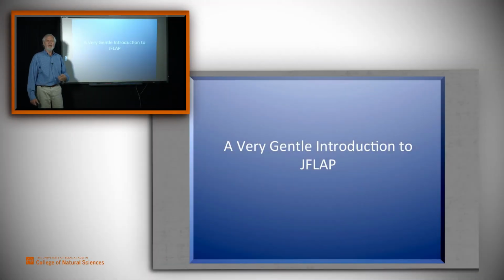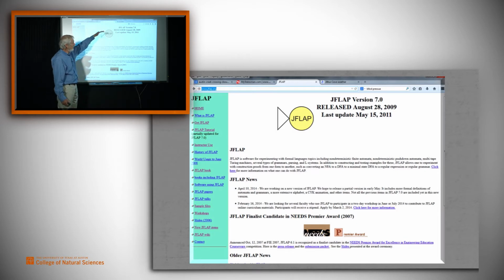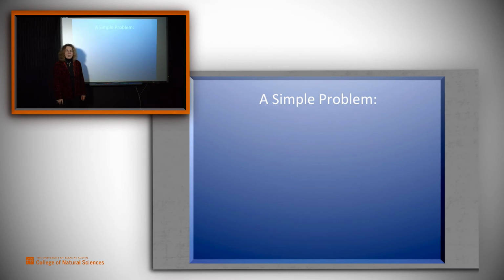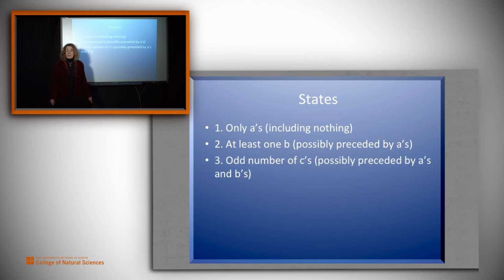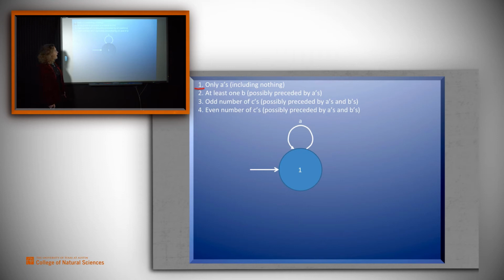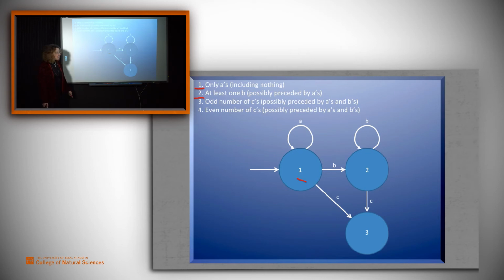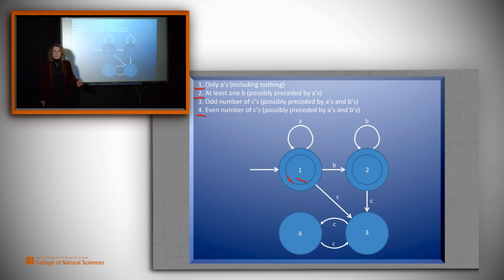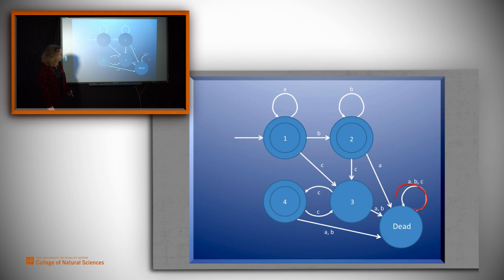A Very Gentle Introduction to JFLAP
Alan Cline
Elaine Rich